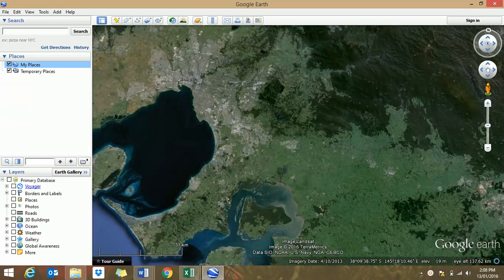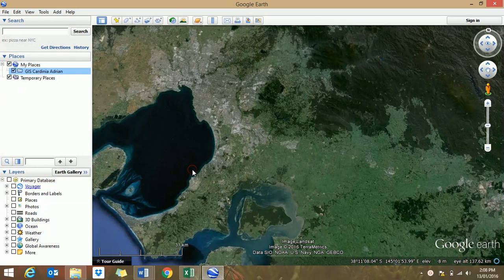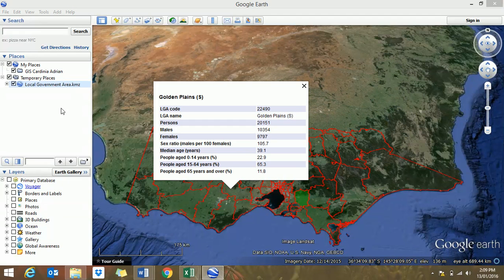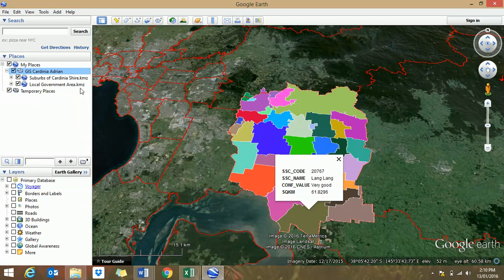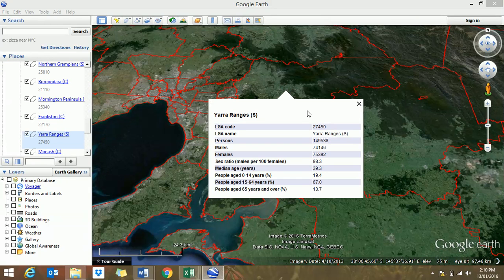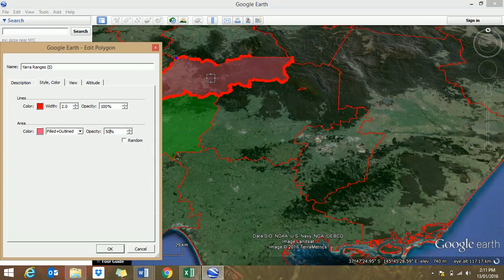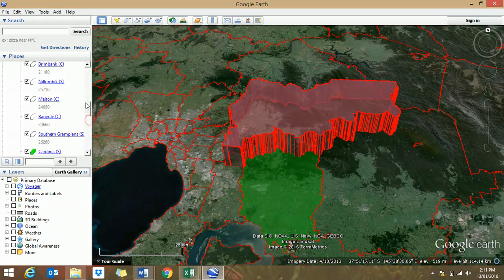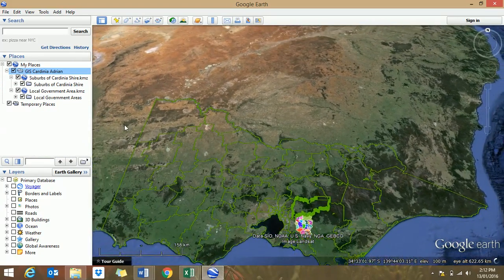Video 1 Setting up a KMZ file